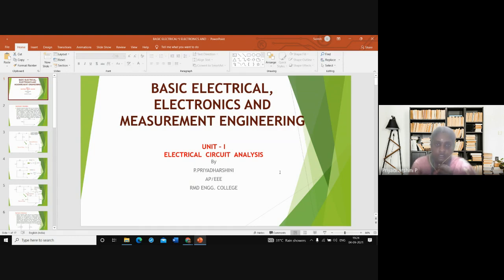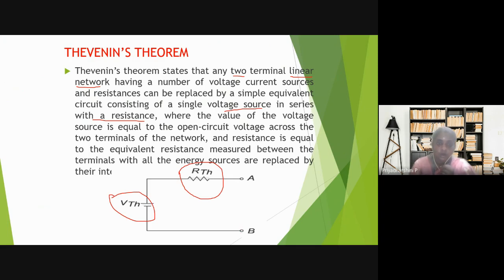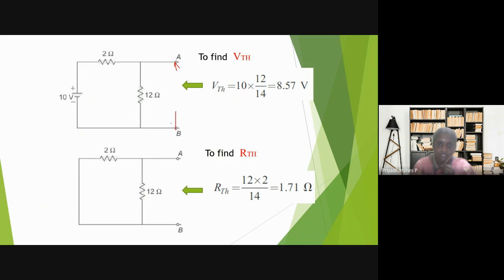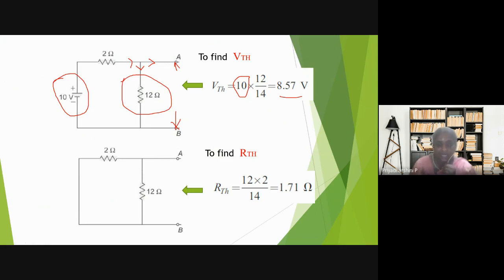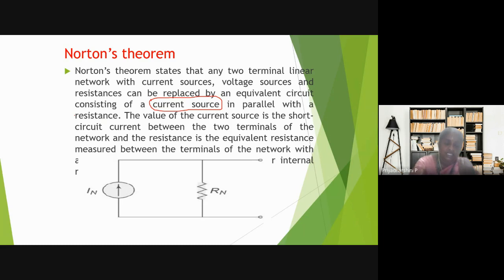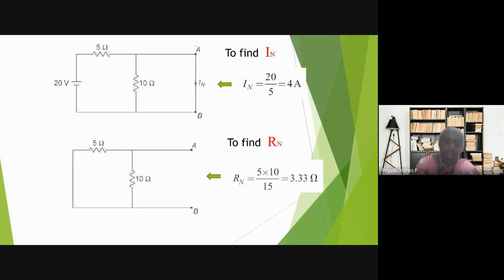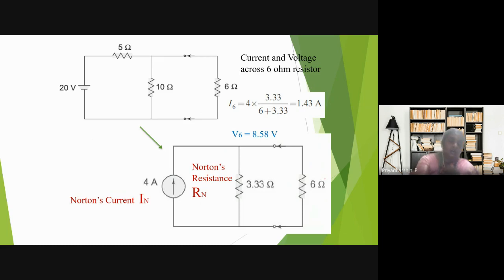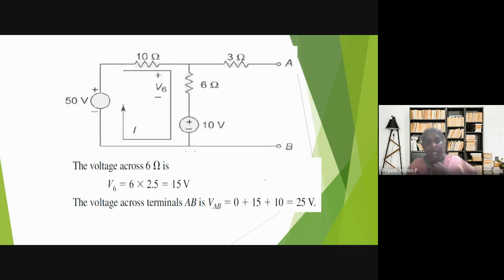THEVENIN S THEROREM